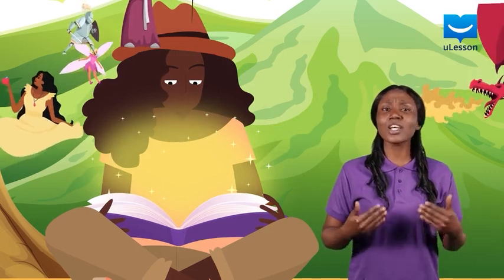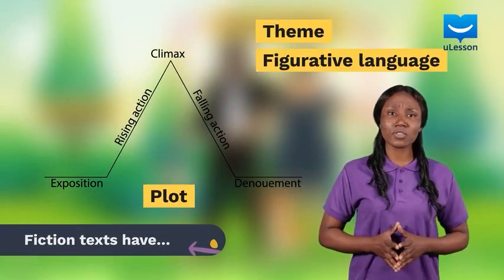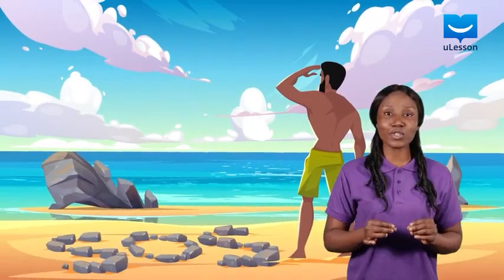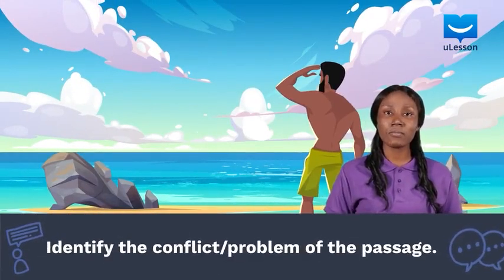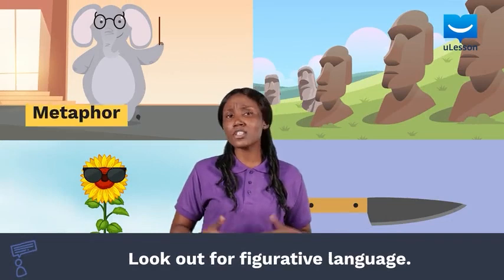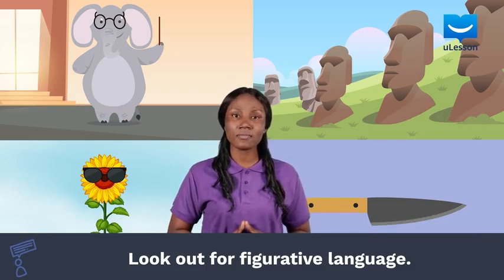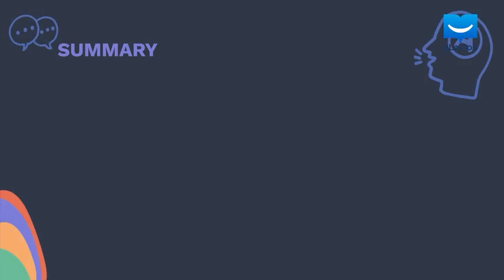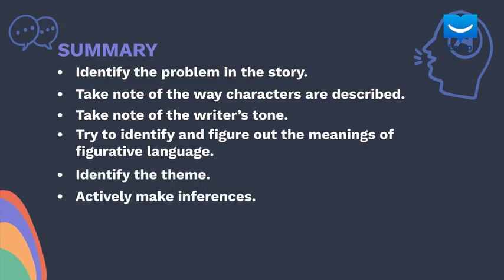Reading Fictional texts